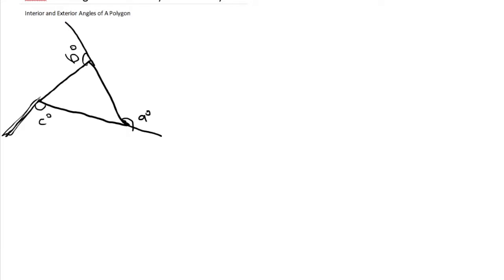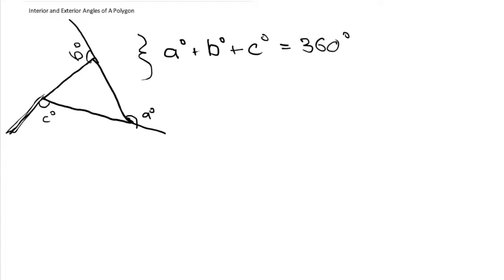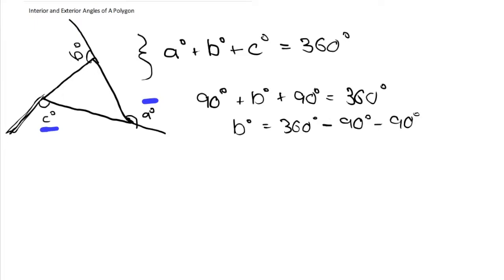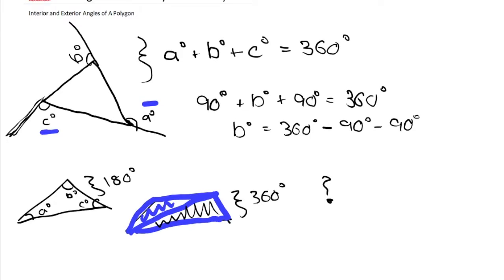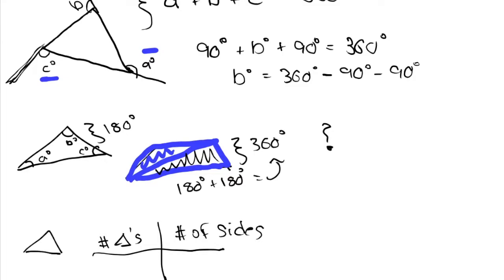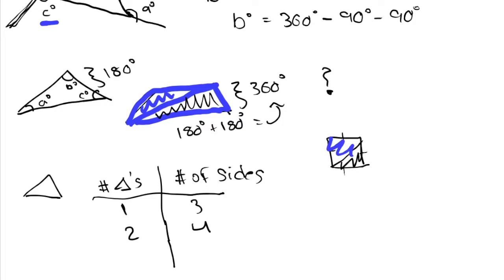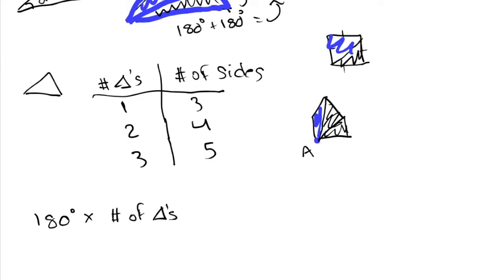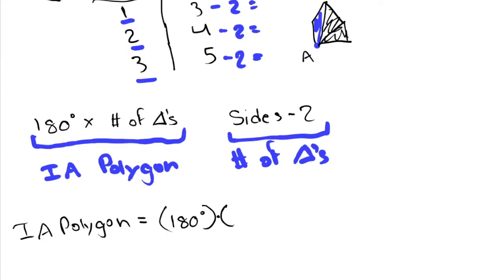Interior and Exterior Angles of A Polygon